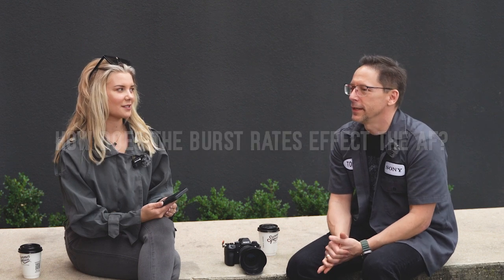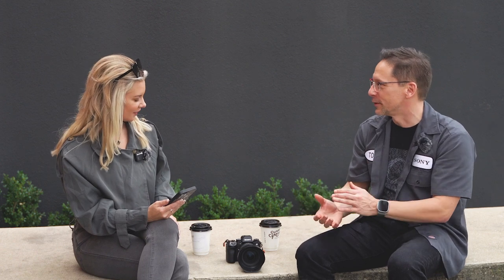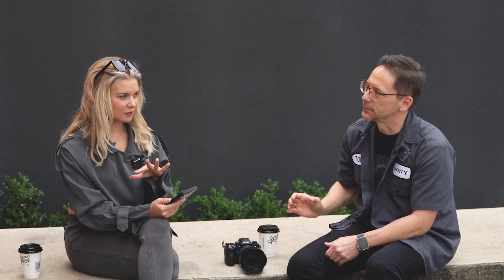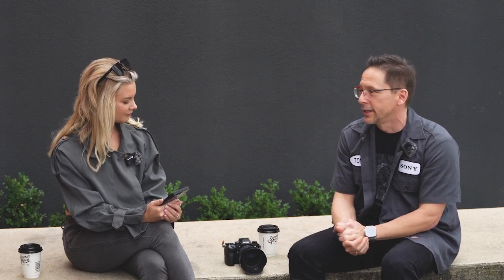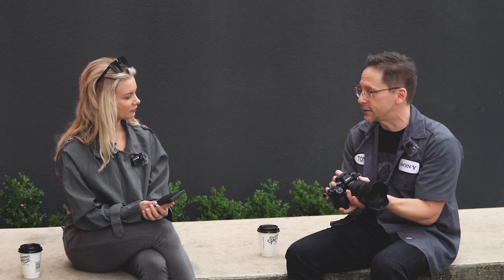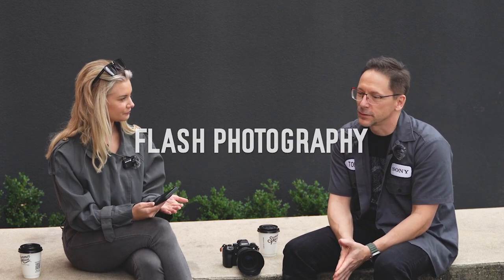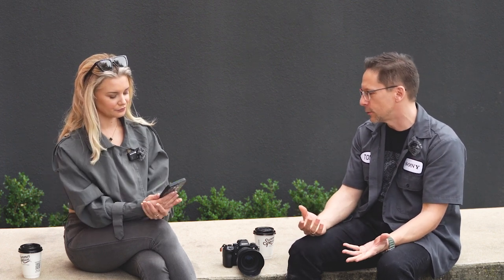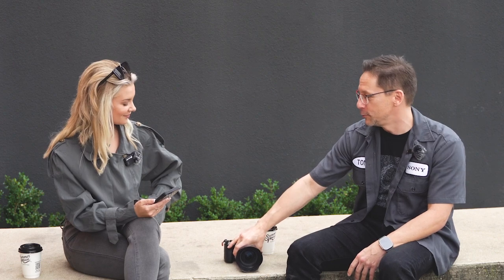Precision x Tony from Sony Talks about the Sony A9III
Precision Camera sits down with Tony with Sony to talk about the brand new Sony A9III!